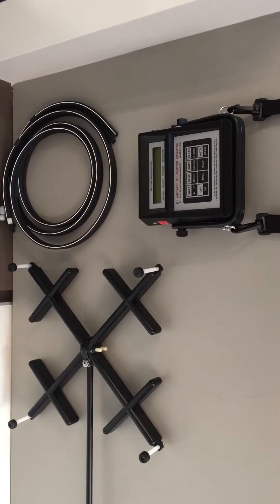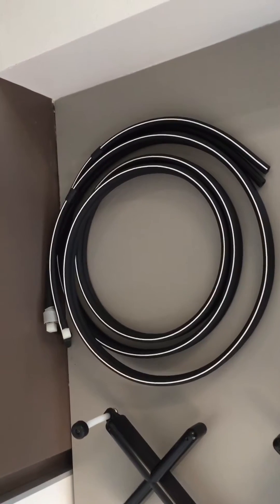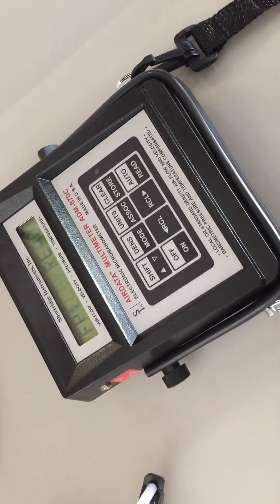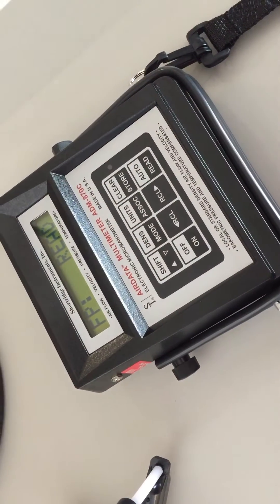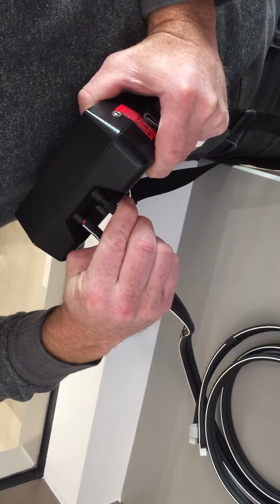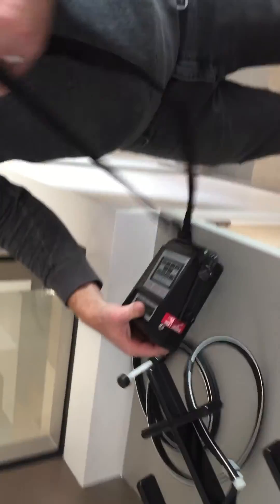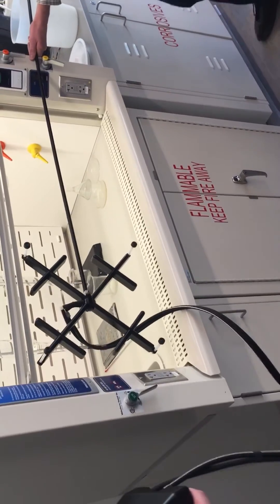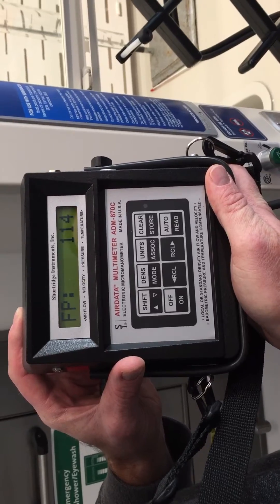Using an Airdata TM Multimeter ADM-870C to Measure Face Velocity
Basic operation of ventilation equipment